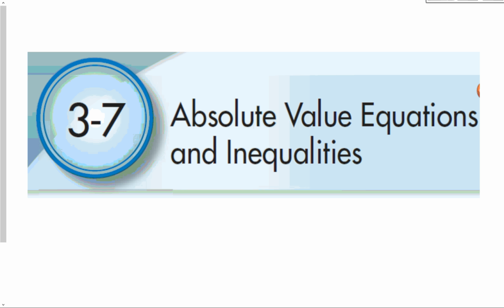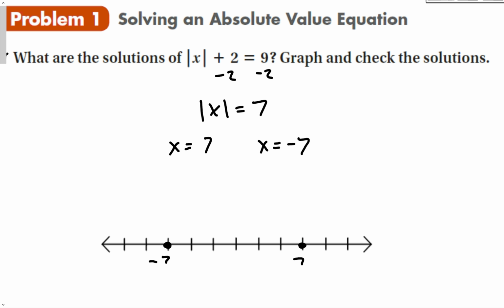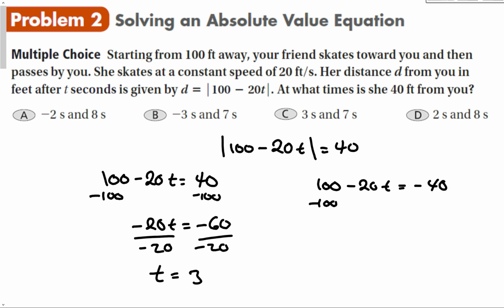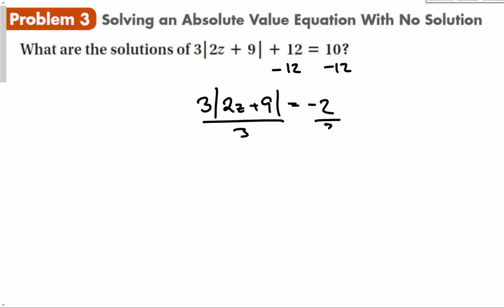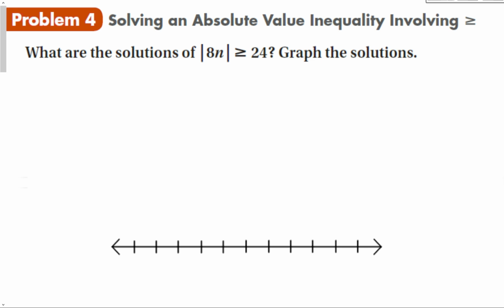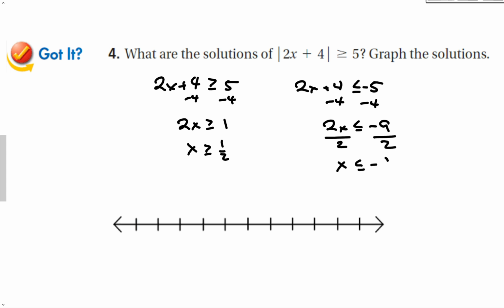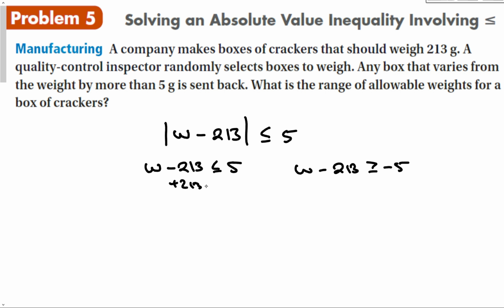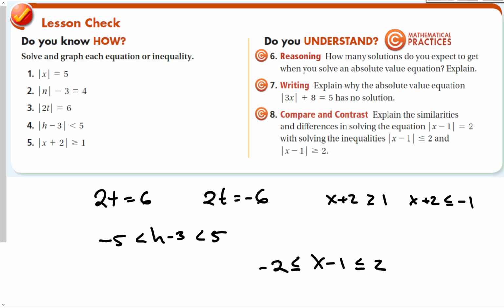3-7 Absolute Value Equations and Inequalities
Algebra 1 section 3-7 Absolute Value Equations and Inequalities